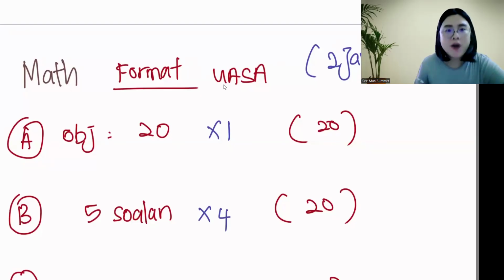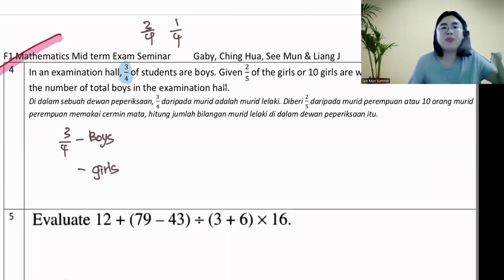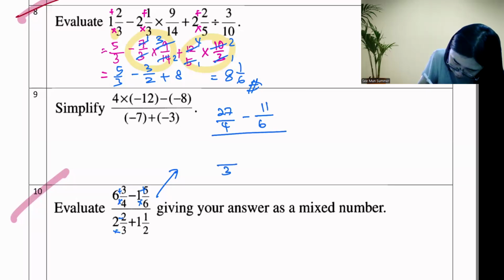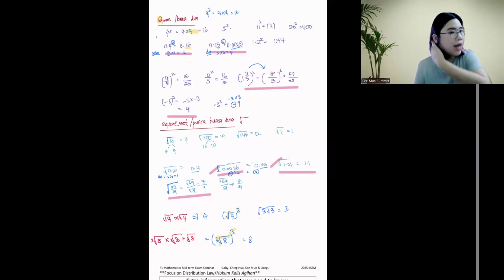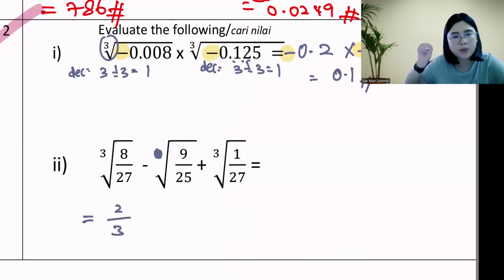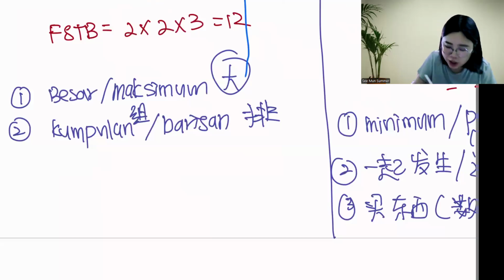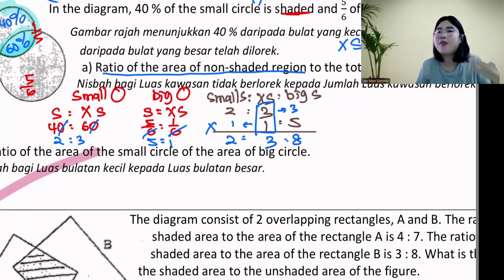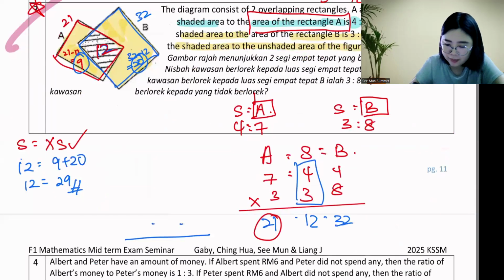F1 MAT - Tutor See Mun [English] 2025 Mid Term Exam Seminar